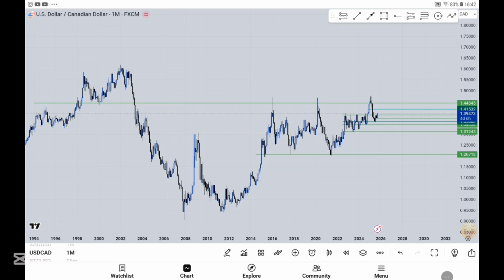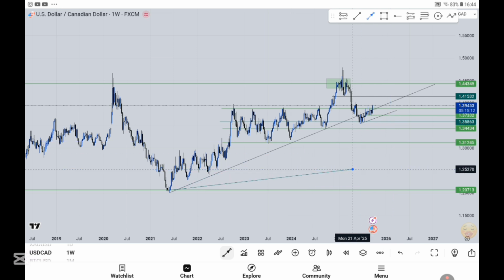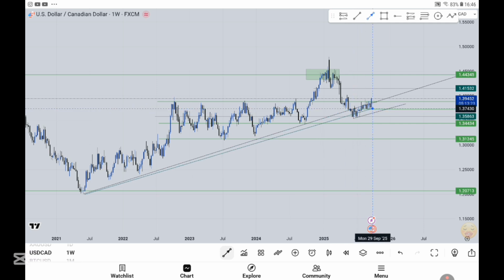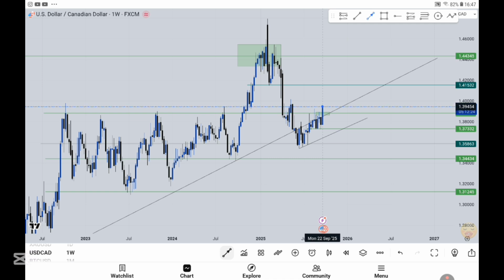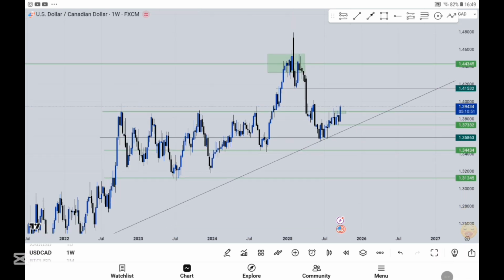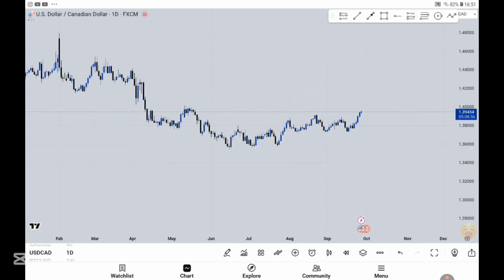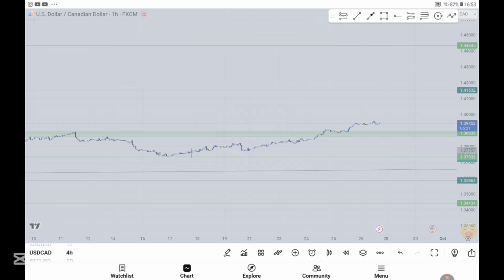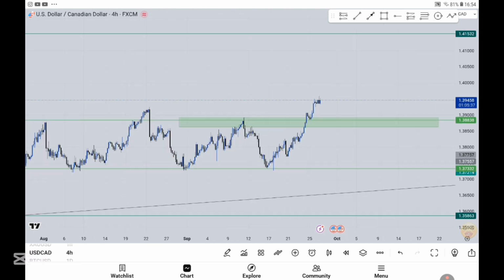TOP DOWN ANALYSIS USDCAD (@ Wealthyembassyfx)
On this video I am explaining how to use the TOP DOWN analysis to analyse the next move on the USDCAD pair

FOR MENTORSHIP DM HERE👇👇
Ticktok - @wealthy_fx